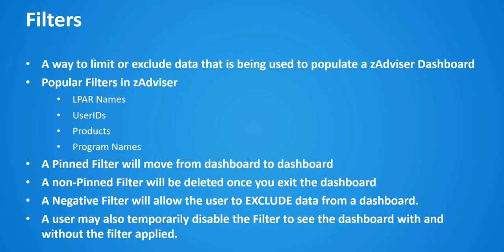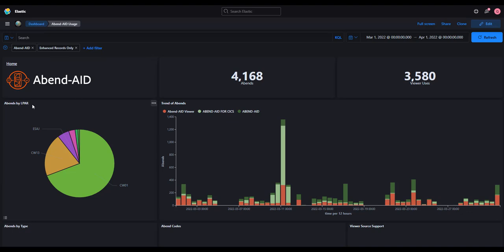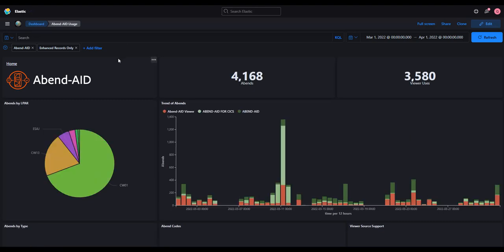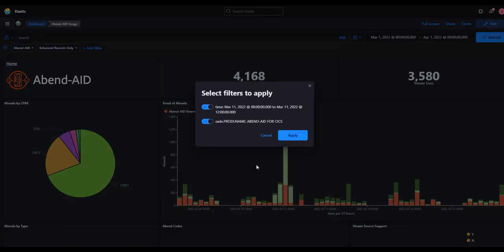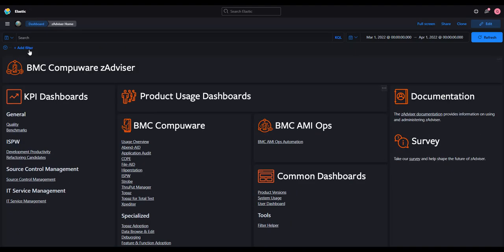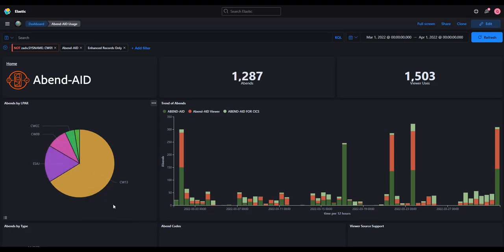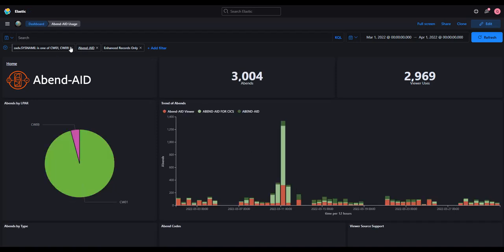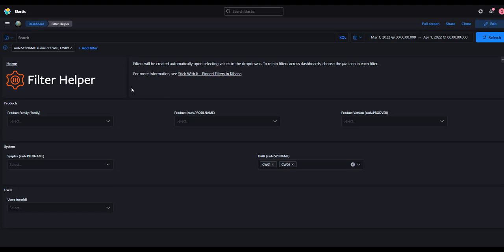zAdviser Dashboards: Kibana Basics - Filters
Master the power of Filters in BMC AMI zAdviser with this comprehensive tutorial. In just over 7 minutes, learn everything from basic filter concepts to advanced techniques for limiting or excluding data from the different dashboards. This video walks you through hands-on demonstrations of creating, modifying, and optimizing filters, including essential features like using filters to exclude data, setting filters in time-series visualizations, and multi-value filters. Perfect for both beginners and intermediate users, you'll discover practical tips for dashboard navigation, including how to pin filters across dashboards and use the Filter Helper tool for more complex queries. Whether you're new to zAdviser or looking to enhance your data analysis workflow, this tutorial provides the essential knowledge you need to effectively filter and analyze your data.

Introduction                                                                      0:00
What are Filters                                                                0:10
Using Filters on a Dashboard                                        1:35
The Add Filter Button                                                      1:55
Clicking to set the Filter                                                  2:13
Excluding data with a Filter                                            2:37
Deleting a Filter                                                                2:47
Setting Filters with Time-Series Visualizations          3:00
Temporarily Disabling a Filter                                       4:38
Pinning a Filter for use across Dashboards               4:48
Manually Setting the Filter value                                  5:58
Setting a Filter with Multiple Values                            6:15
Using the Filter Helper                                                   6:55
Summary                                                                          8:00